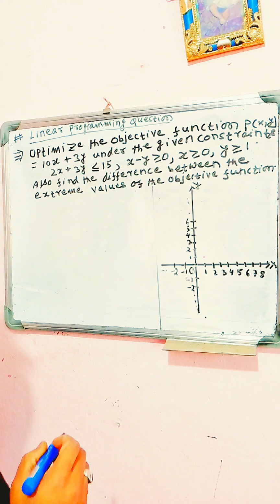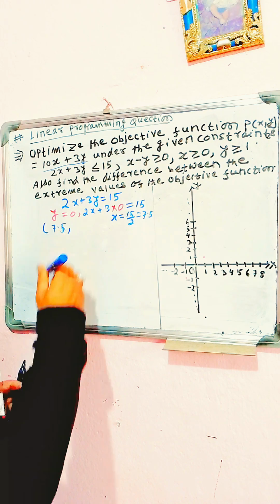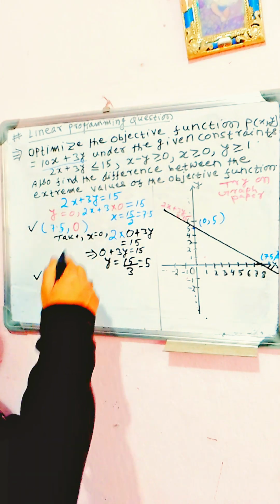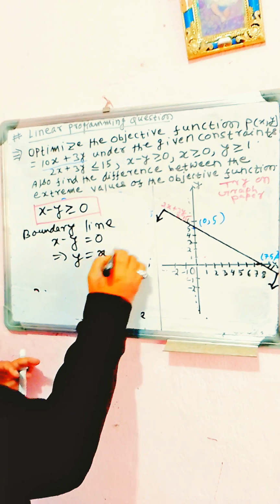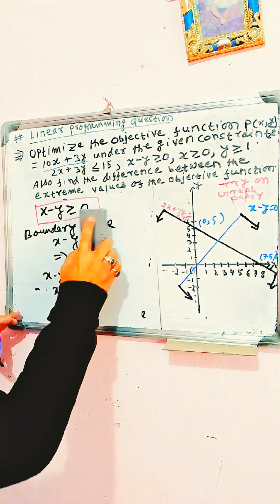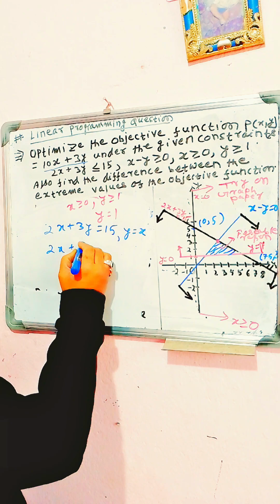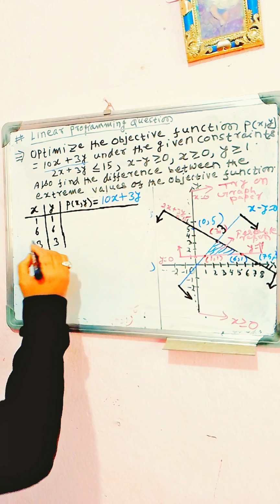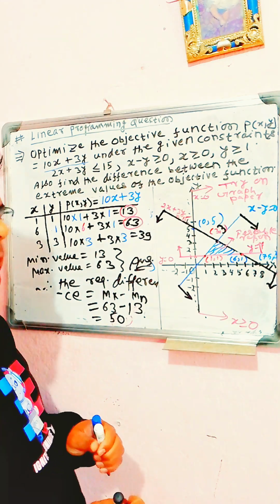Linear Programming problem solved: linearprogrammingproblem Solved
see Grade 10 cbse igcsemaths Applicable for Secondary School extended maths